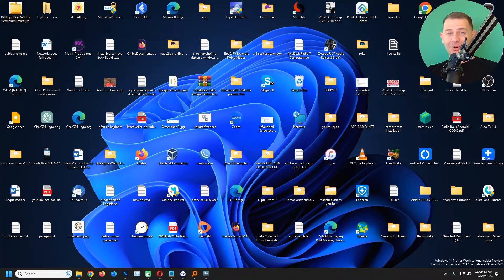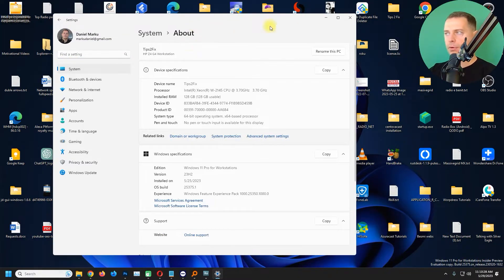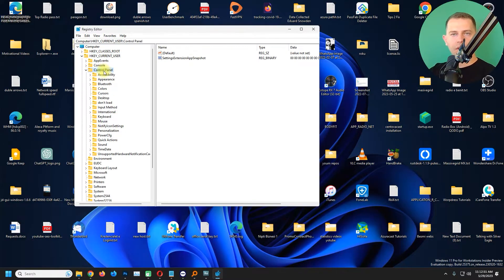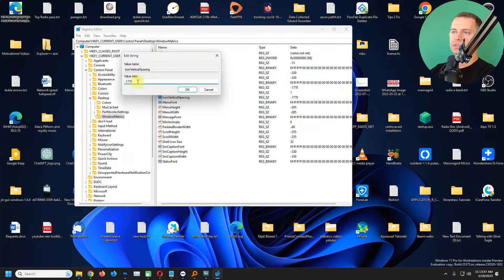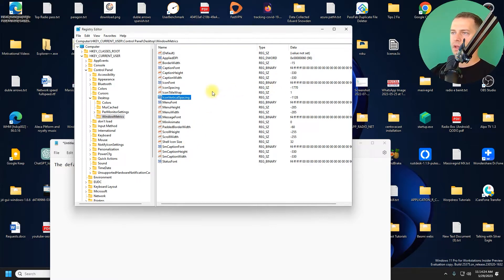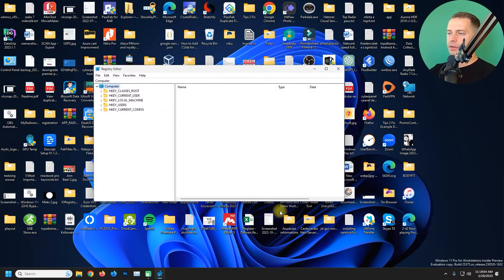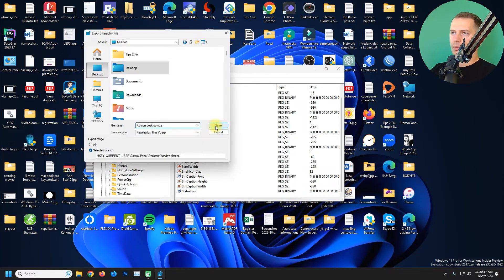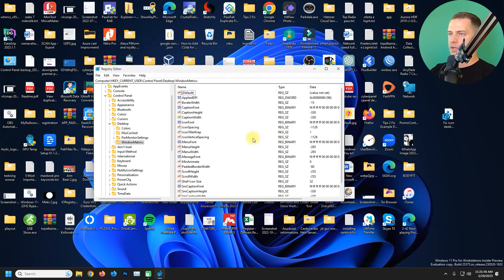How to Fix icon Spacing on Windows 11 (Quick Solution) 2023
In this video, we walk you through a step-by-step solution how to fix icon spacing on windows 11.
If you're experiencing icons that are too far apart or cluttered together on your desktop, this guide will help you to fix.

⏰Chapters
0:00 intro
0:39 Fix Icon spacing using registry editor
1:15 Icon Spacing set to default values
2:16 icon spacing issue fixed
3:10 Use my registry file if its difficult for you
All icons are now on default spacing in between on Windows 11